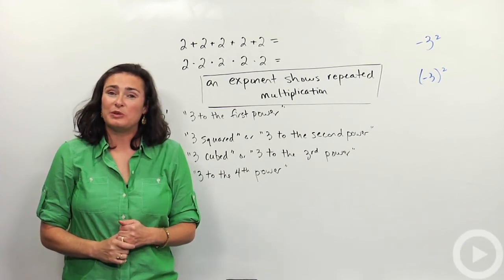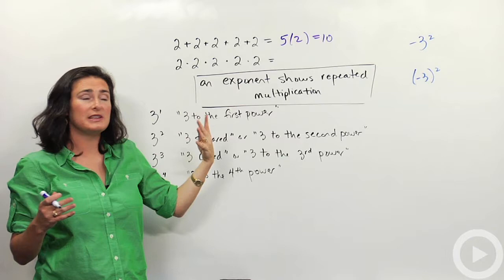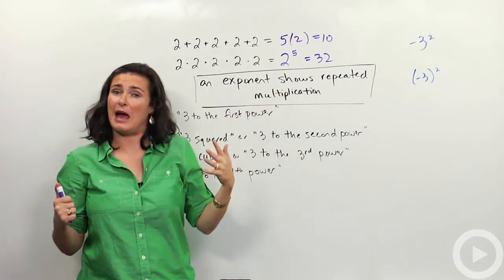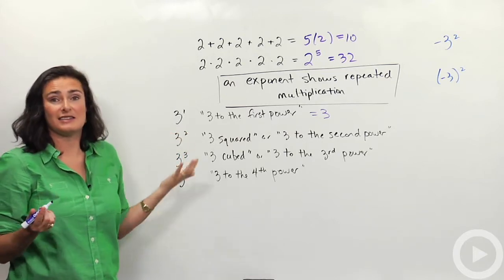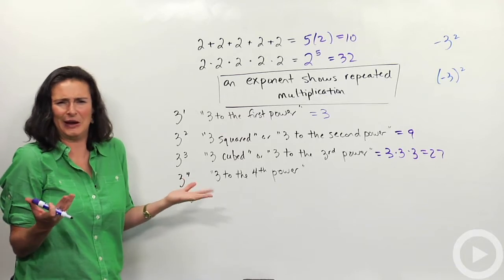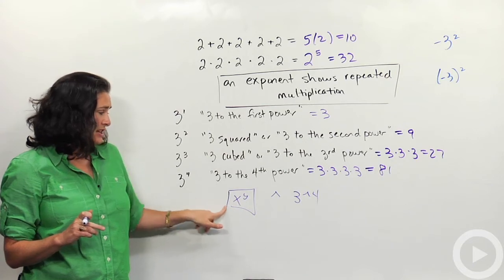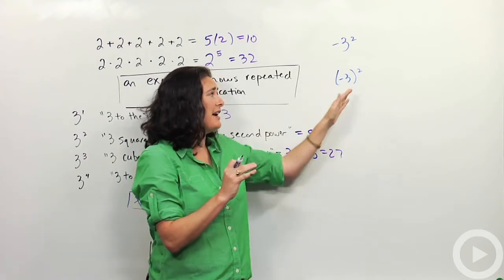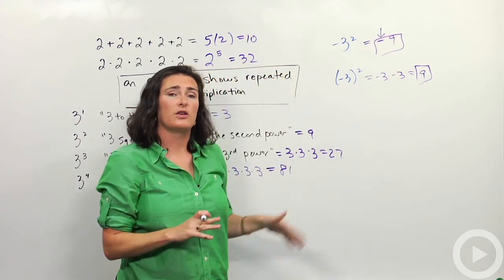Exponents - Integers - Brightstorm Pre-algebra